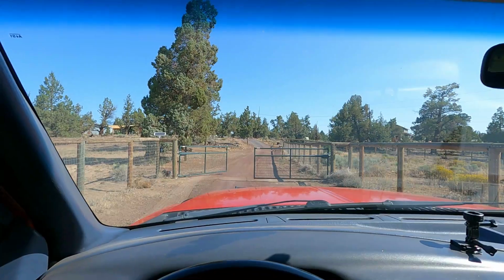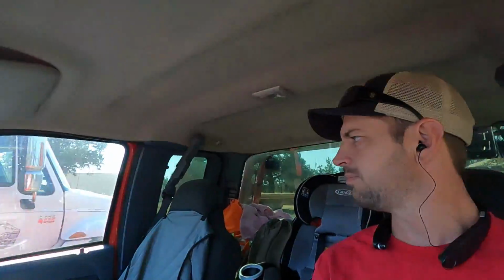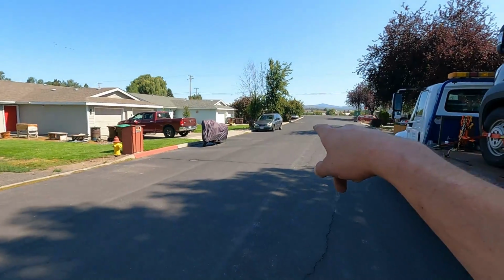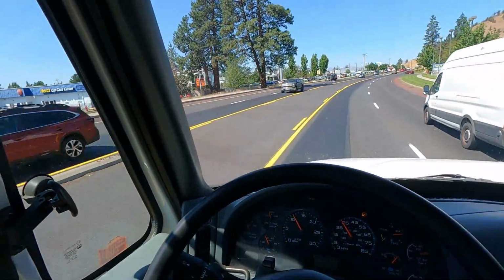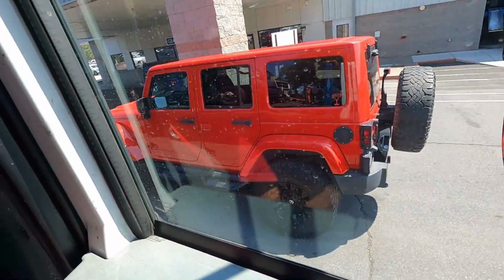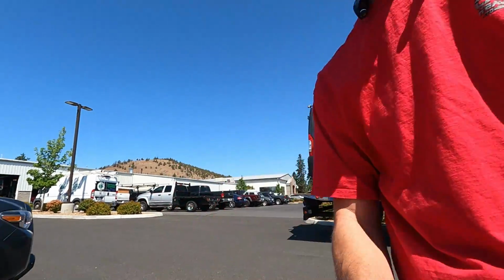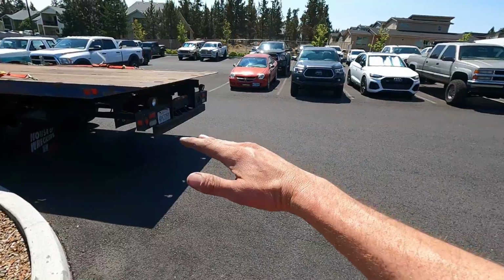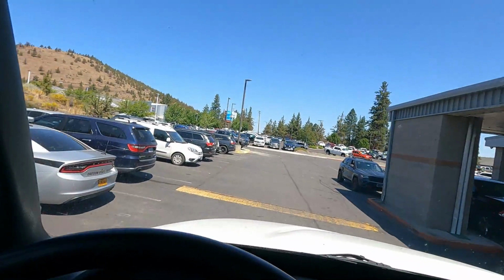Brand new transmission goes out, tow truck to the rescue!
This Ram Promaster van was on its way home from the dealership after having its transmission serviced when it went out again, so I took the rollback tow truck out to scoop it up and haul it back for round two